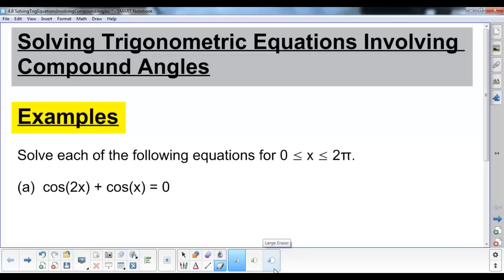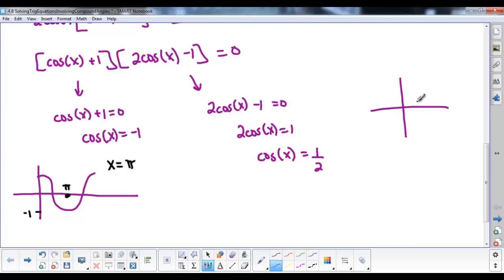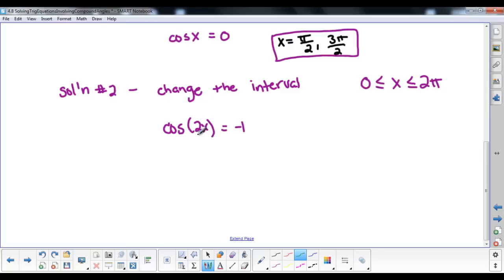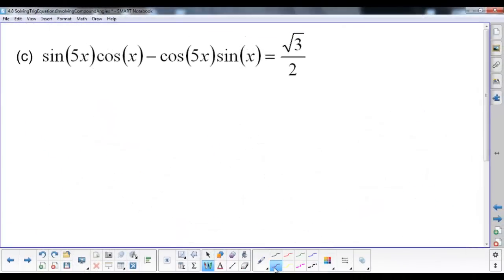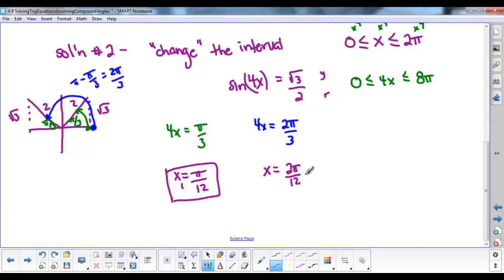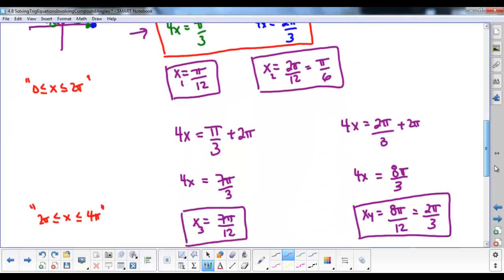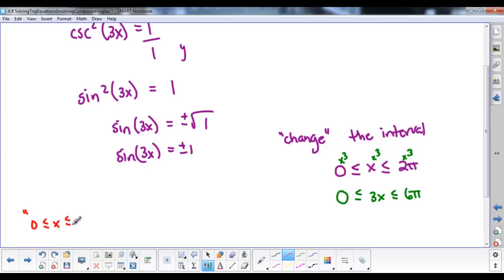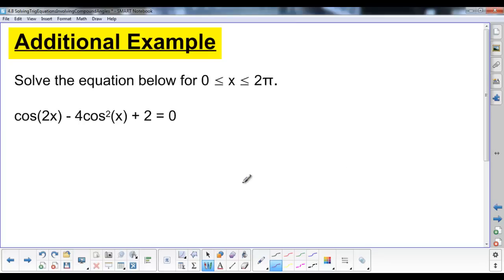(MHF4U1) 4.8 solving trig equations with compound angles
4.8 solving trig equations with compound angles